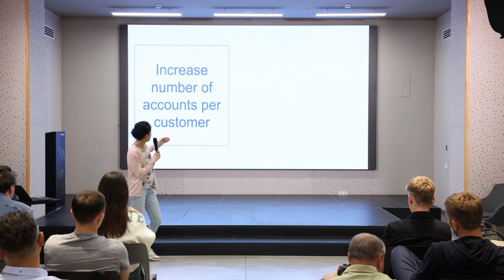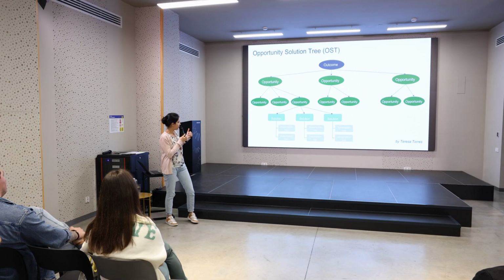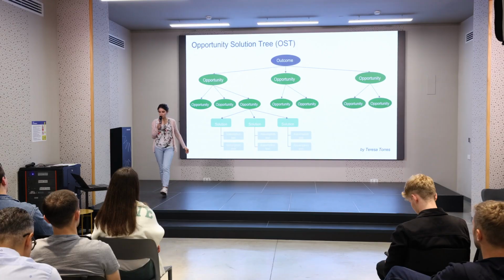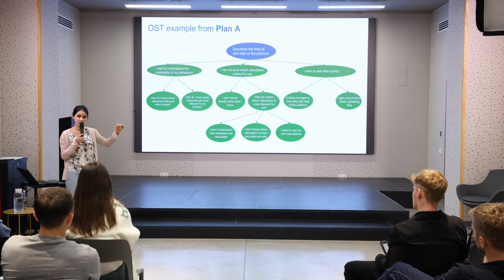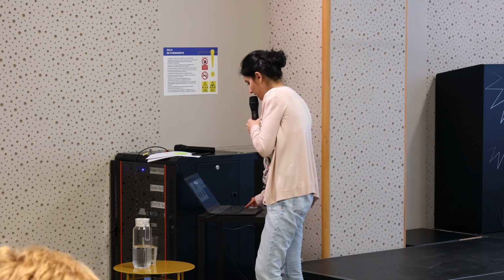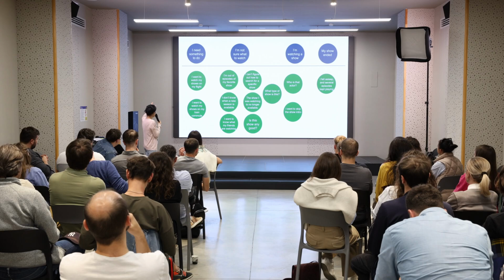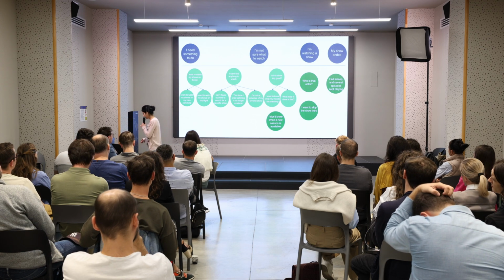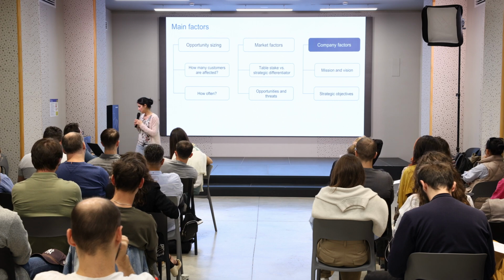Irina Chitic - How do I know what feature to build next?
If you want to build a winning product there are many things to consider. One of them is Problem framing and customer discovery. In this video you will learn how to map your customer needs using the Opportunity Solution Tree, a methodology created by Teresa Torres. The Opportunity Solution Tree (OST) is a visual tool that helps product developers define a desired outcome and map the opportunities and solutions to help them achieve that objective.

Irina Chitic, Principal Product Manager at PlanA, explains how to use the opportunity tree to build and evolve your product to the next step.

Irina has experience in business development and strategy, and in the past couple of years, she moved into the green tech space and specialized in product development for SaaS companies.

Visit XY Academy to discover more videos that will help you build a startup and bring your business to new heights

This workshop took place as part of the Entrepreneurship in Residence Program in Moldova, powered by XY Partners with the financial support of the Western NIS Enterprise Fund. This workshop took place as part of the Entrepreneurship in Residence Program in Moldova, powered by XY Partners with the financial support of the Western NIS Enterprise Fund. The recording of this video is supported by the European Bank for Reconstruction and Development (EBRD), with funding from the Italian Ministry of Foreign Affairs and International Cooperation through the Central European Initiative (CEI).